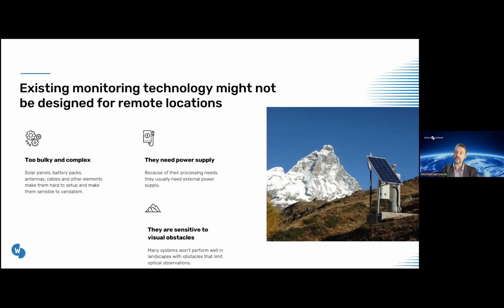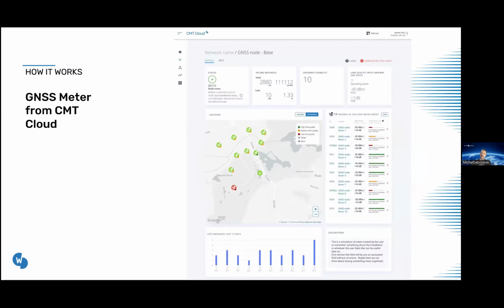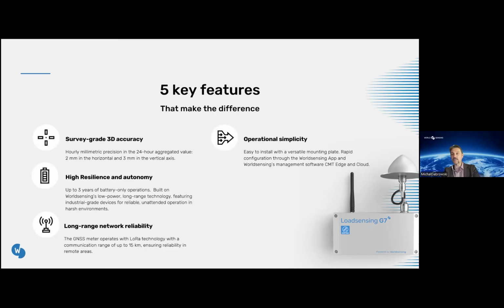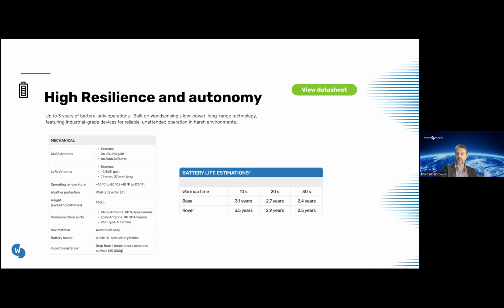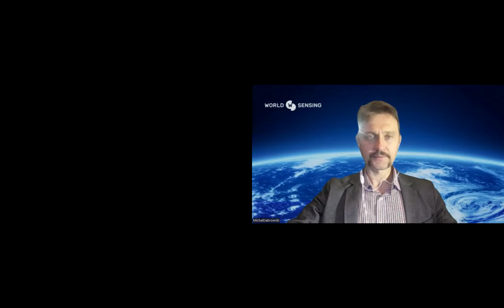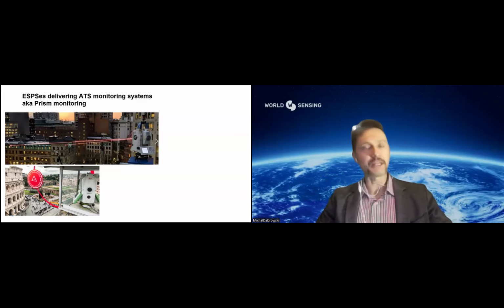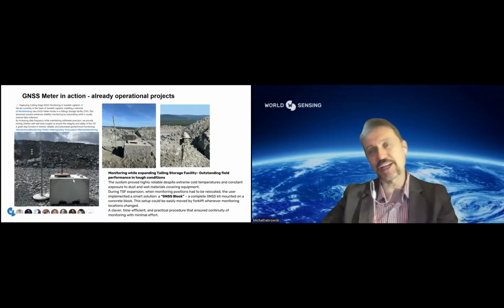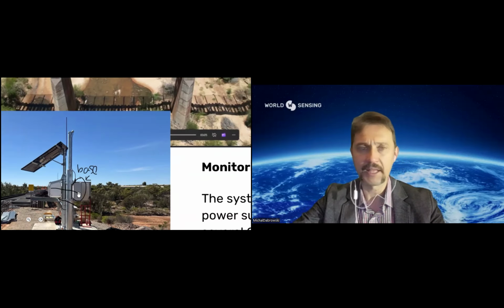WEBINAR: Unlocking Real-Time Monitoring with GNSS Meter | Michal Dabrowski